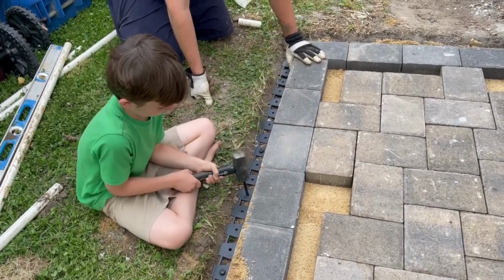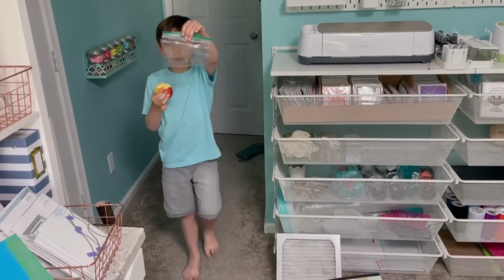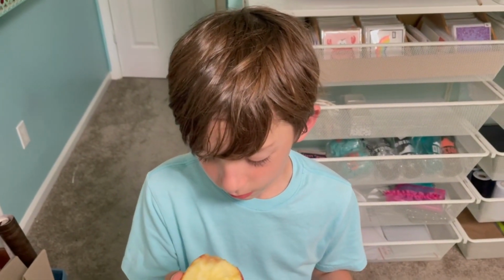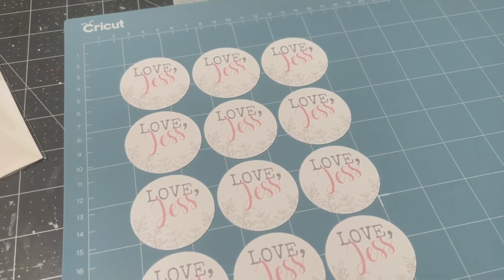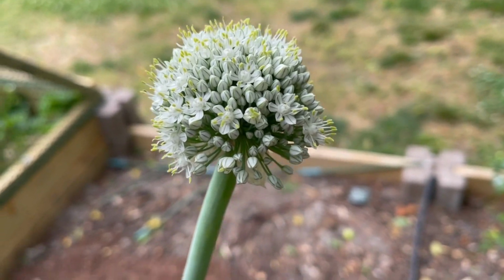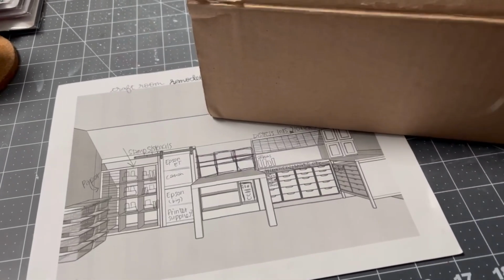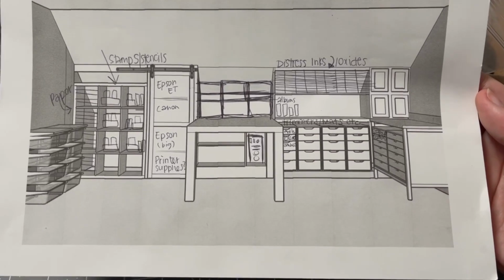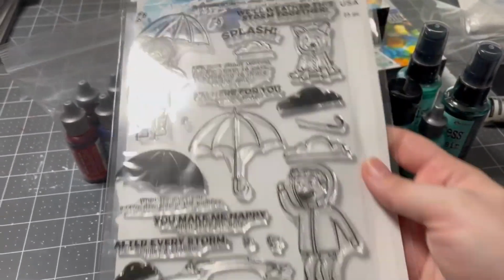Studio Vlog 006 | Designing Mouse Pads & Organizing the Studio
In today's studio vlog we're designing some sublimation mouse pads and getting things tidied up in the studio. This is a bit of a longer one - let me know what you think about the link? Do you prefer a longer studio vlog or a shorter one?

 I'm all about the organization and am always on the lookout for better storage solutions. We're going to be starting the next phase of remodeling in my studio soon and I'm trying to get things ready! :)

• Amazon.com : Overhead Tripod Mount for Camera Webcam Ring Light, Flexible...

• Amazon.com: Logitech C922 Pro Stream Webcam 1080P Camera for HD Video...

Jess / A Card Day's Work
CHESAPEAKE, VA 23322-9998